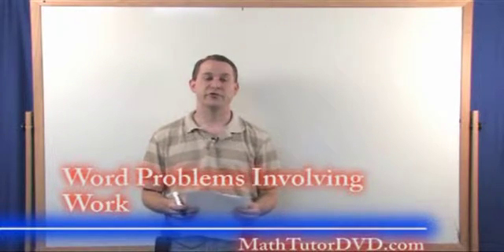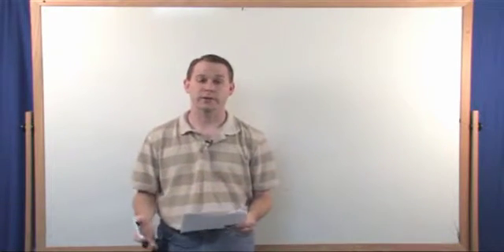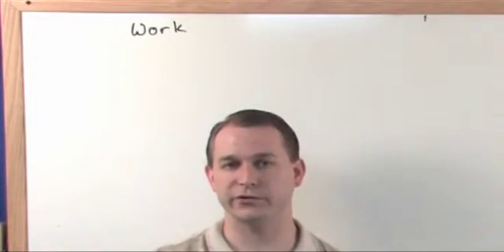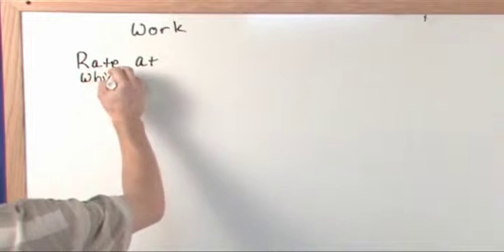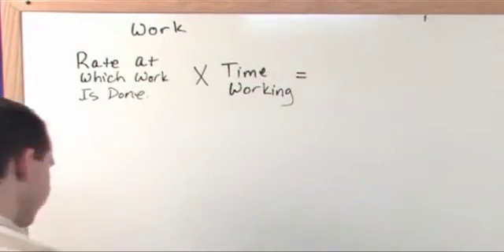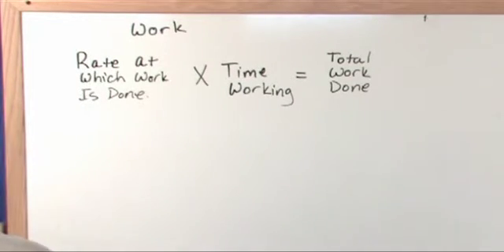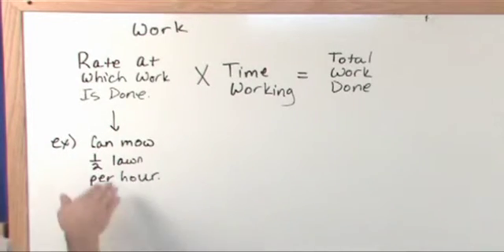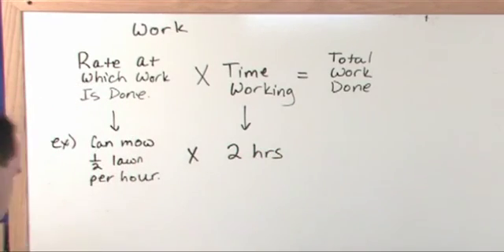Lesson 10 - Work Problems (Algebra Word Problems)